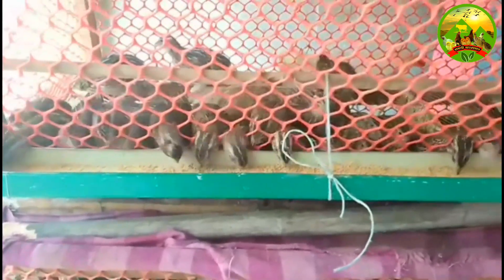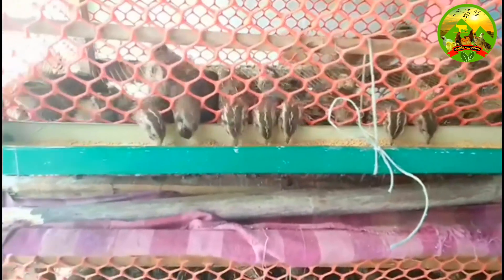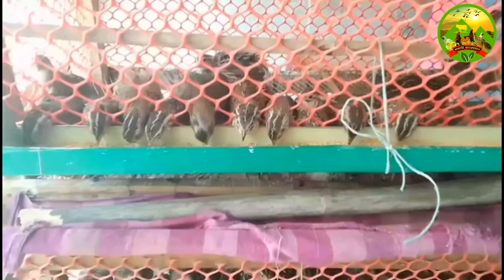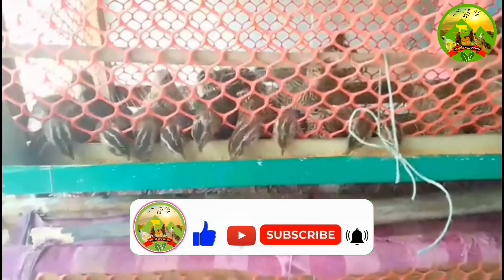অল্প খরচে কোয়েল পাখির খাঁচা তৈরি || খাঁচায় কোয়েল পালন || আমি যেভাবে কোয়েল পাখির খামার শুরু করেছিলাম?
অল্প টাকায় কোয়েল পাখির খাঁচা তৈরি করুন,কোয়েল পাখির খাঁচা তৈরি,
কোয়েল পাখির খাঁচা তৈরি,
কোয়েল পাখির খাঁচা,
অল্প খরচে কোয়েল পাখির খাঁচা তৈরি,
কোয়েল পাখির খাঁচা,
পাখির খাঁচা তৈরি,
কীভাবে কোয়েল পাখির খাঁচা সেট করবেন,
কোয়েল পাখির খাঁচার দাম,
কম খরচে খাঁচা তৈরি করুন,
পাখির খাঁচা,
ভাল মানের কোয়েল পাখির খাঁচা,
কোয়েল পাখি,
খাঁচা তৈরি,
কোয়েল পাখির খামার,
কোয়েল পাখির জন্য সবচেয়ে কম খরচে খাঁচা তৈরি করুন।,
কোয়েল পাখি পালন
কোয়েল পাখি পালন,
খাঁচায় কোয়েল পাখি পালন পদ্ধতি,
কোয়েল পাখি,
কোয়েল পাখি পালন পদ্ধতি,
কোয়েল পাখির খাঁচা,
কোয়েল পালন,
খাঁচায় কোয়েল পাখি পালন,
কোয়েল পাখির খামার,
বেলকুনিতে কোয়েল পালন,
অল্প টাকায় কোয়েল পাখির খাঁচা তৈরি করুন,
কোয়েল খাঁচা,
কোয়েল পাখি পালন,
কোয়েল পাখির খাঁচা,
সস্তায় কোয়েল পাখির খাঁচা,
বাড়িতে কোয়েল পাখি পালন